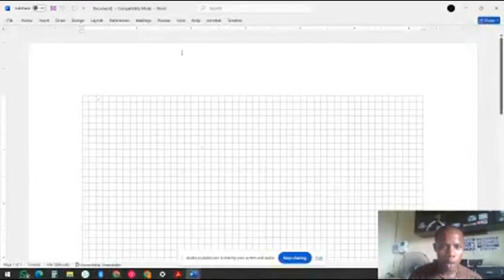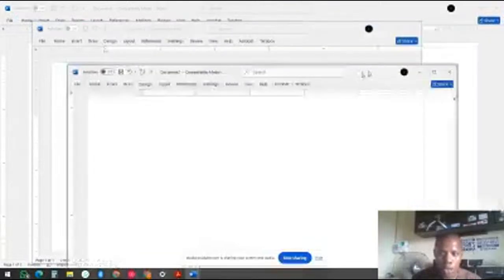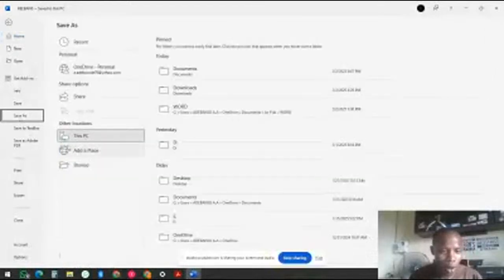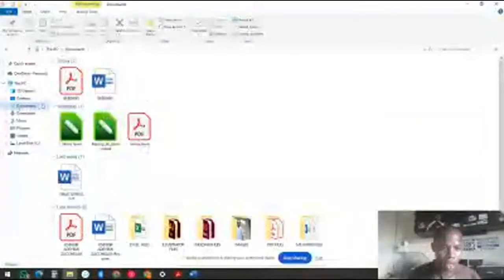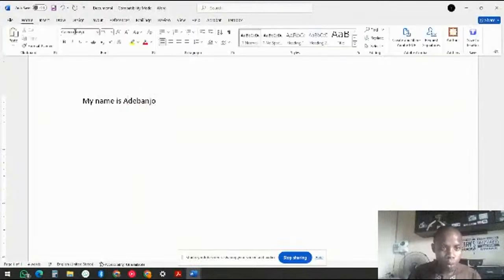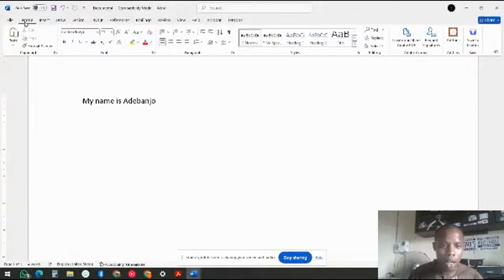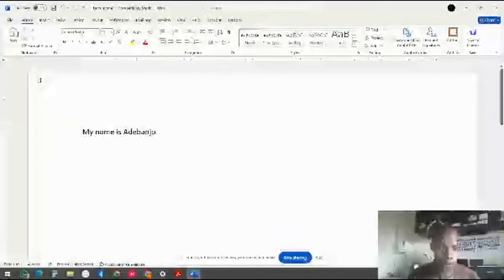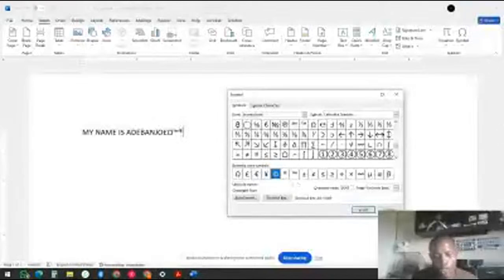Feb 2: Interface Overview, Document Creation, and Formatting Basics. 2